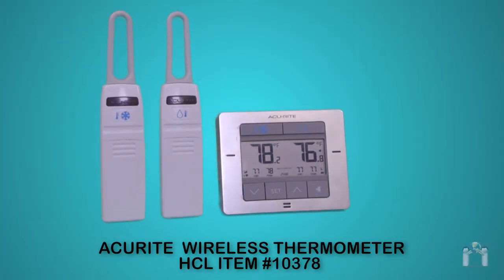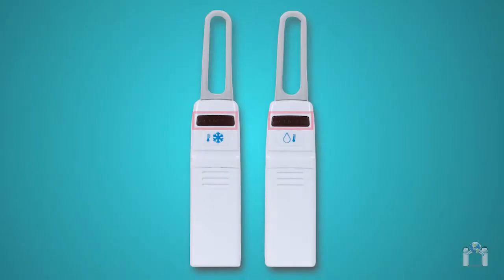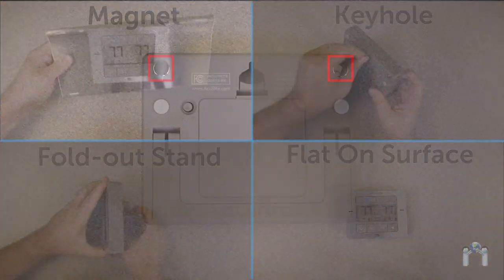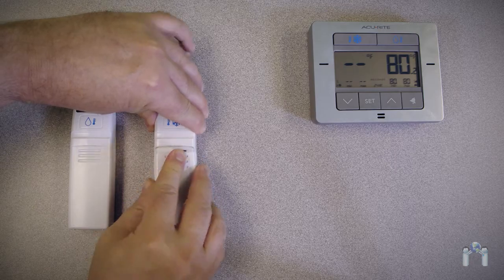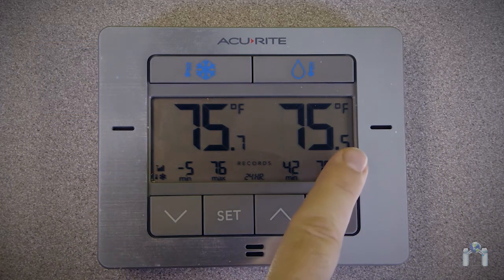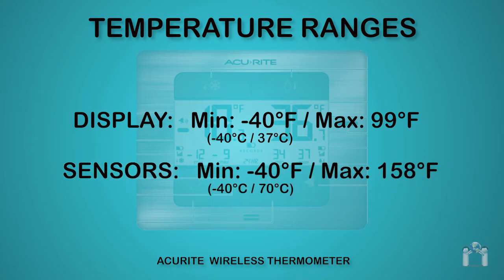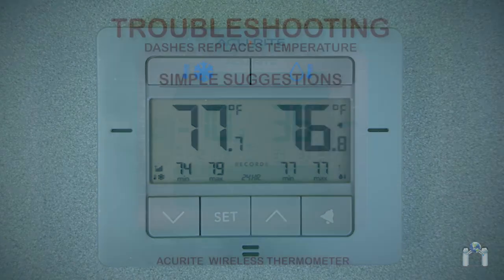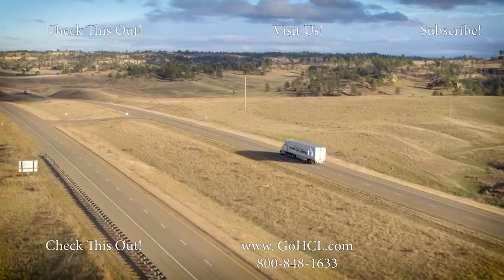AcuRite Wireless Refrigerator/Freezer Thermometer Video Instructions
Click "MORE" to view the chapter markers or hover your mouse, over the timeline, if you need to jump to a specific chapter.

This video covers everything about setting up the AcuRite Wireless Refrigerator/Freezer Thermometer (HCL Item #10378) - including batteries, reading the display,  configuring, and more!

00:00 Introduction / What's in the video
00:25 What's in the box
00:40 Sensors
01:24 Display
03:12 Batteries
04:08 Placement
04:55 Default Alarm
06:37 Configure Alarm Settings
08:06 Troubleshooting

If you still need assistance or have issues that you can't resolve, feel free to give us a call!